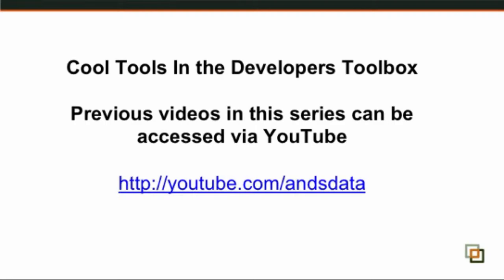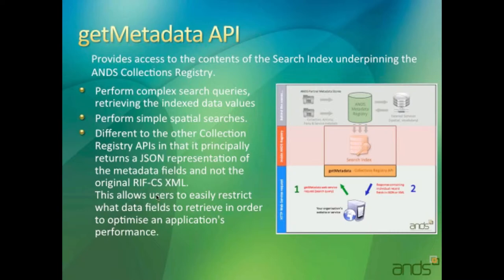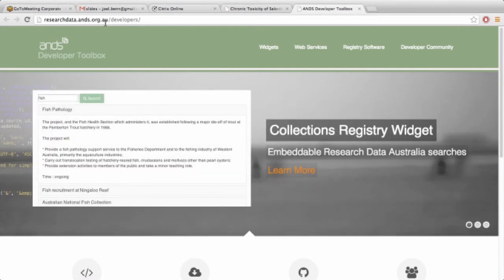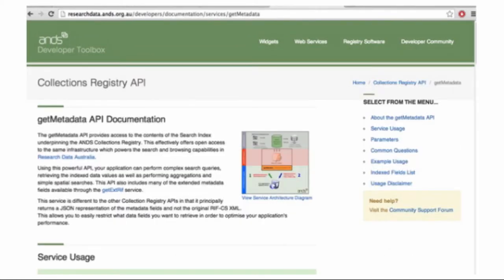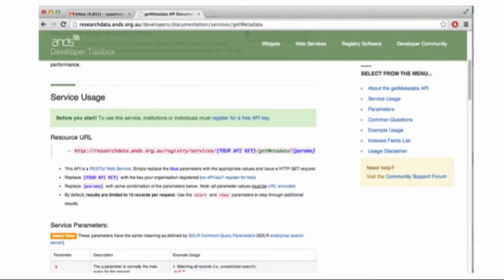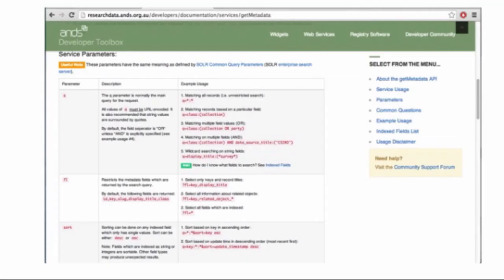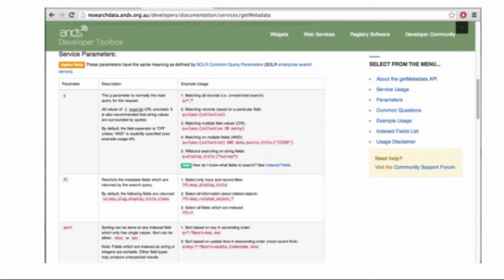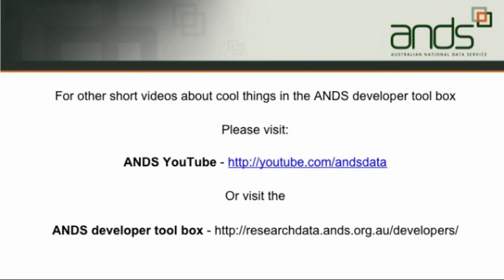getMetadata API - Cool Tools in the Developers Toolbox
A spotlight on the ANDS Developer Tool Box -- getMetadata API

A brief introduction to the powerful open source getMetadata API, which can be used in your applications to perform complex search queries against the ANDS Collection Registry. It differs to the other Collection Registry APIs in that it returns a JSON representation of the metadata fields and not the original RIF-CS XML."